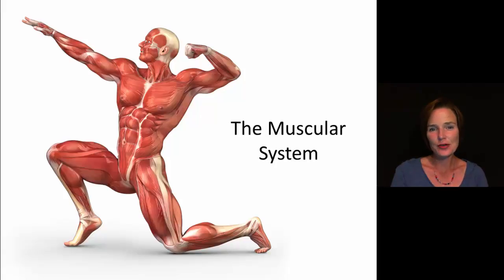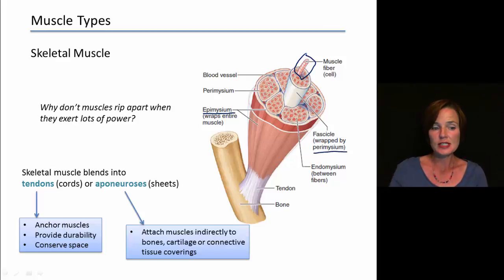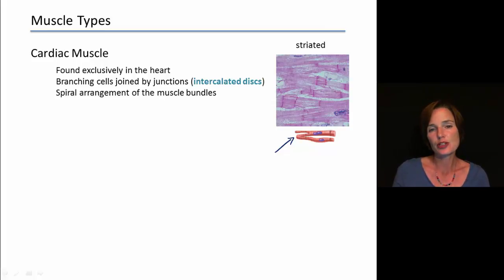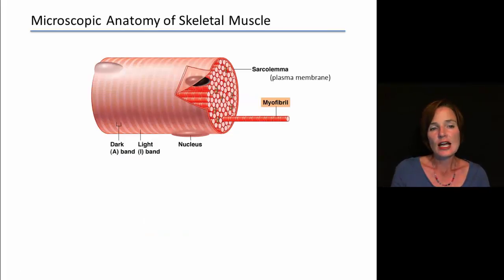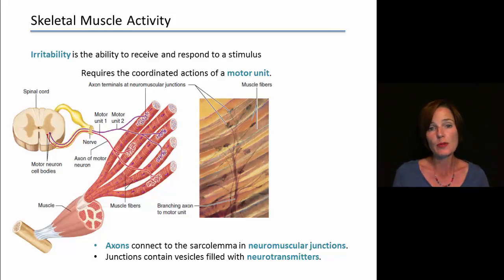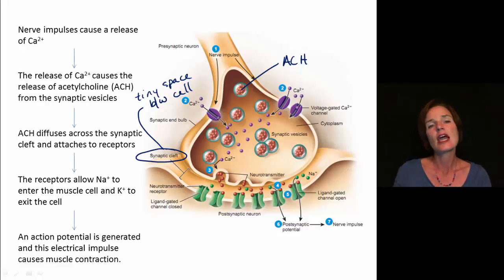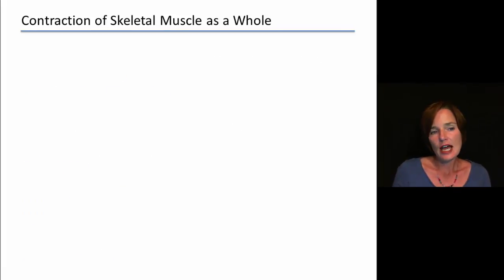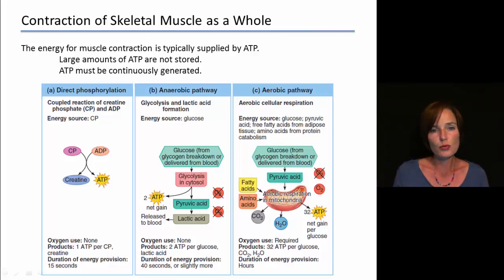AP_Ch6_1 (Muscular System)